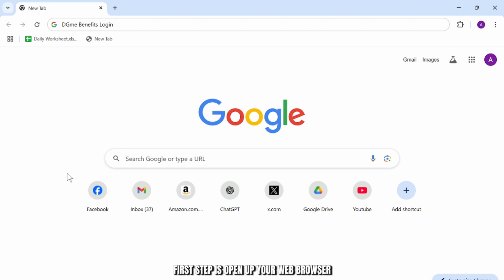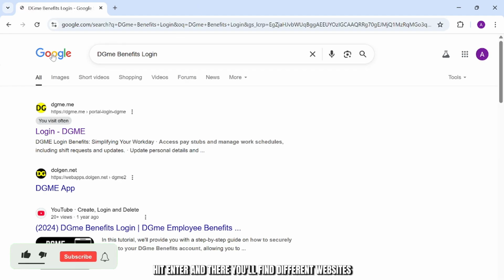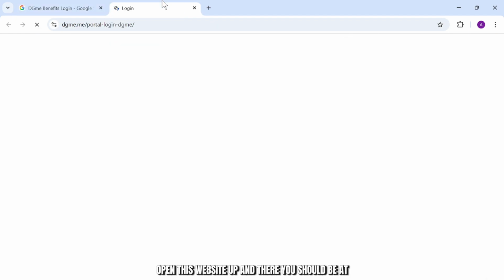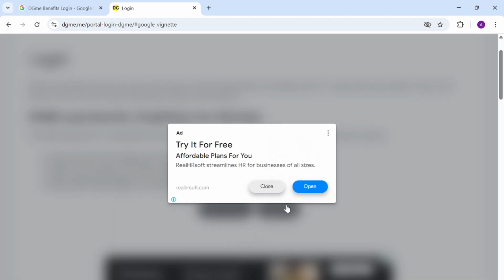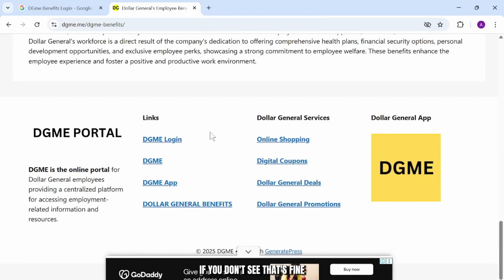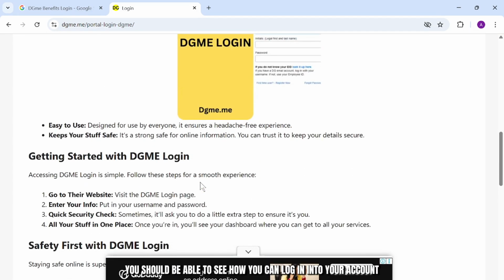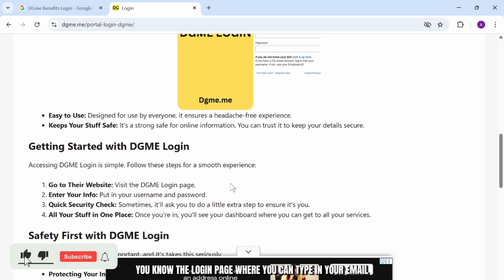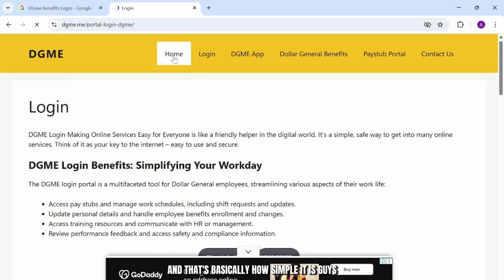(2025) DGme Benefits Login | DGme Employee Benefits | DGme Benefits Enrollments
Looking to access your DGme Benefits account? 💻🛠 In this updated 2025 step-by-step guide, we’ll walk you through everything you need to know about DGme Benefits login, viewing your Dollar General employee benefits, and completing your DGme benefits enrollment quickly and easily.

What You’ll Learn in This Video:
✅ How to log in to your DGme Benefits portal in 2025
✅ How to view and manage your Dollar General employee benefits online
✅ Step-by-step benefits enrollment process
✅ Tips for troubleshooting login or access issues

Whether you’re a new Dollar General employee or need a quick refresher on your benefits portal, this tutorial will help you get started without confusion.

📌 Chapters:
⏱ 0:00 - Introduction
⏱ 0:10 - How To Login Into DGME Benefits Account